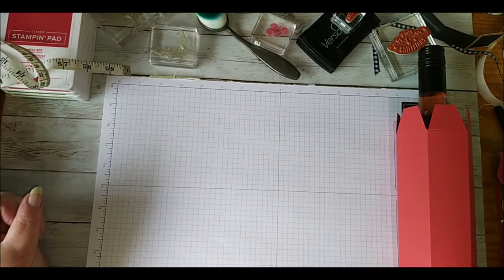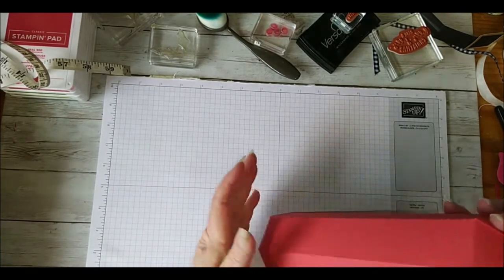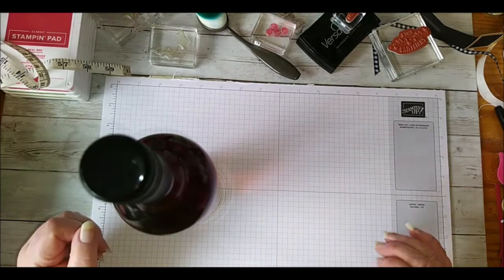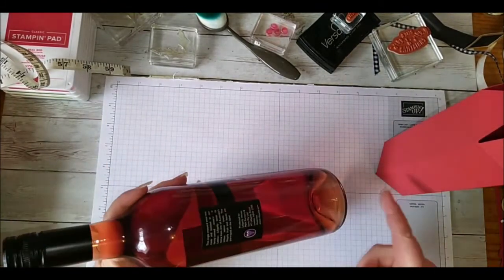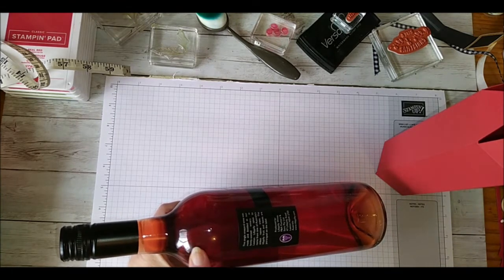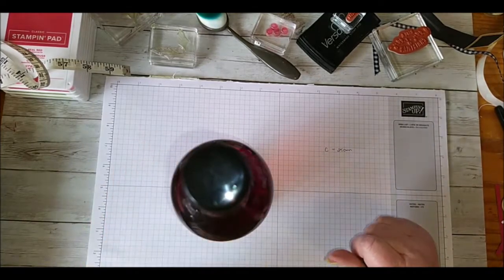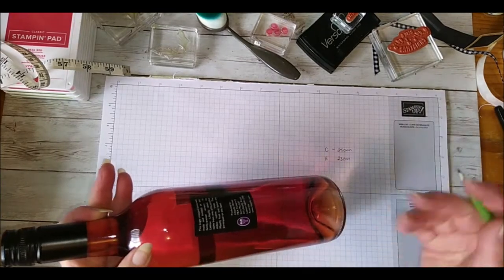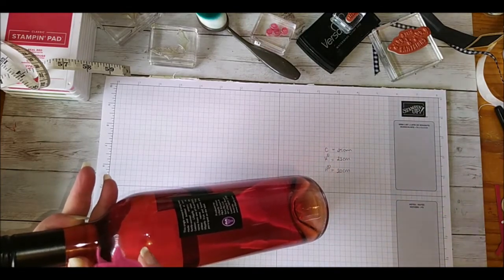Painted Christmas- Santa Bottle of Wine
Today I have created a Wine Bottle Gift Box using products from Stampin' Up! ® Jul- Dec Mini Catalogue

For all Measurements for this card can be found on my Blog –
JOIN - Want to get discounts on all your purchases?
SHOP - Live in Australia? Click here to shop 24/7 on our Stampin’ Up!
NEWSLETTER - Want a free tutorial?
All products used in today's Video…

––– Supplies –––

Gold & Rose Gold 6" X 6" (15.2 X 15.2 Cm) Metallic Specialty Paper